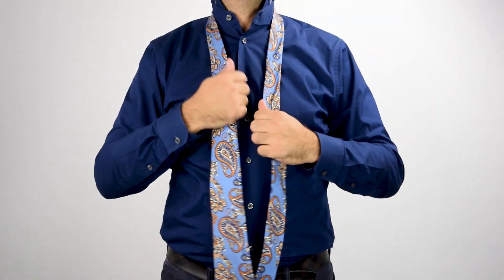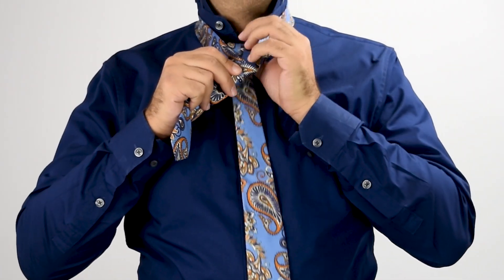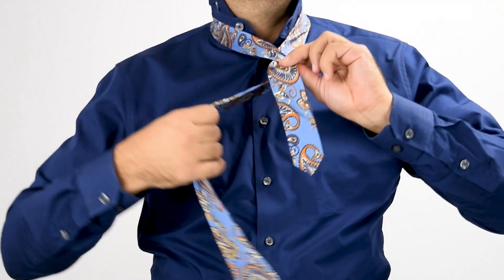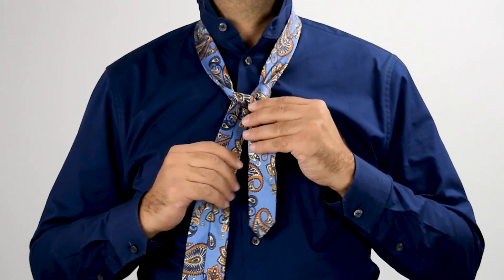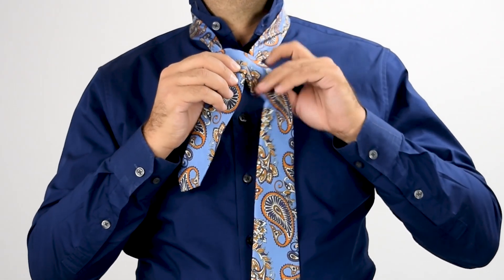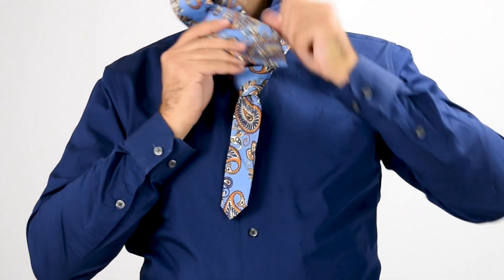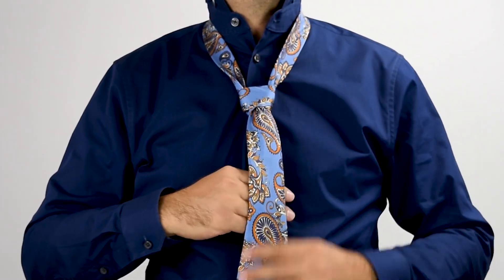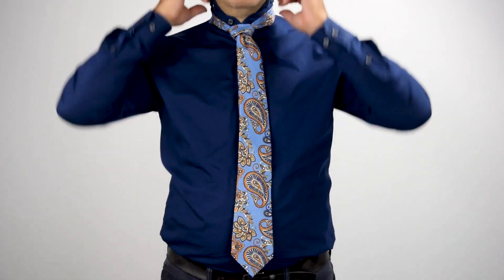How To Perfectly Tie A Full Windsor Knot (aka Double Windsor)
The Windsor Knot sometimes referred to as the Full Windsor or Double knot is smaller than the Half Windsor Knot and one of the most popular necktie knots. While there are a few extra steps to create this knot, it is not complicated to replicate. Watch the SquareGuard video on How To Tie A Full Windsor Knot or follow our simple step by step directions below.

1.) Place your tie around your neck.
2.) Adjust the thin end so it’s about mid-way on your torso.
3.) Cross the thick end in front of the thin end.
4.) Tuck the wide end up and outwards from inside the neck loop.
5.) Bring the thick end back to the side you were originally holding it in.
6.) Bring the thick end across behind the thin end.
7.) Bring the thick end up and through the front of the neck loop.
8.) Turn the thick end to the same side you had it.
9.) Bring the thick end across the front of the knot.
10.) Bring the thick end up and out through the inside of the neck loop.
11.) Feed the thick end through the knot loop and pull snug.
12.) Adjust the length by pulling the knot towards your collar.
13.) Adjust the collar as needed and secure the thin end to the back of the thick end!

You can also shop through our selection of silk neckties for any formal, business, or casual event you may have. Click the links below if you are interested in some of the pieces you saw in the video or shop through our selection of neckties, sport coats, pocket squares, and SquareGuard pocket square holders.